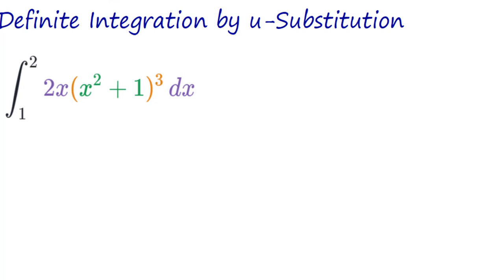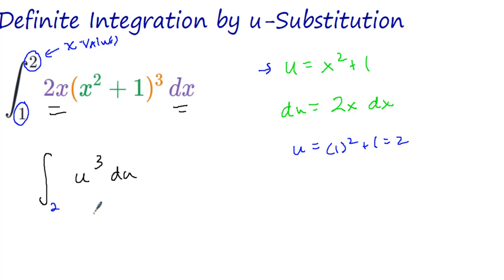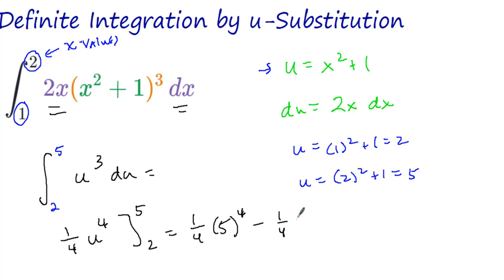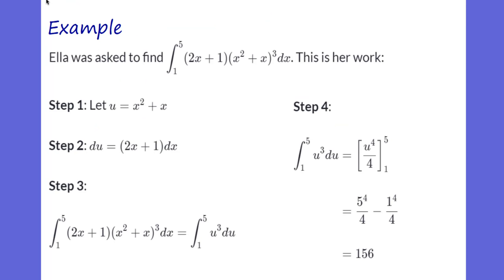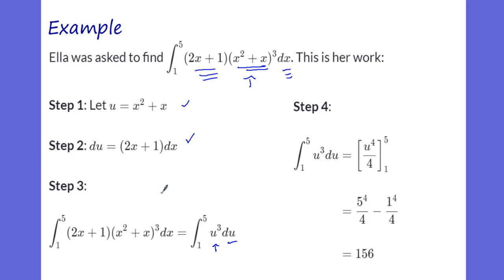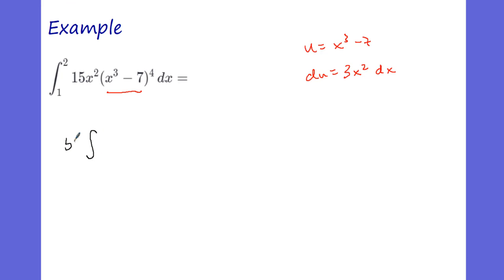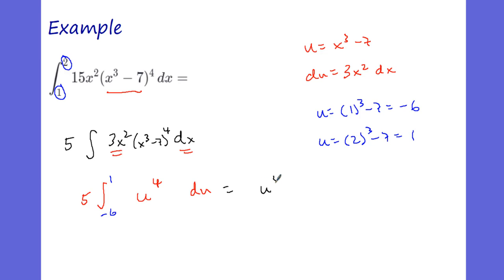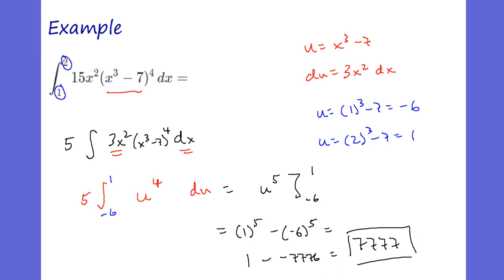AP Calculus AB - Definite Integration by u-substitution